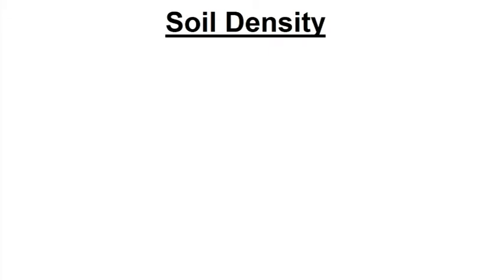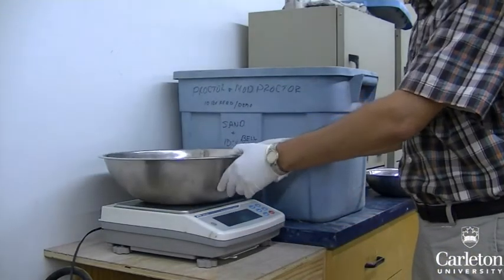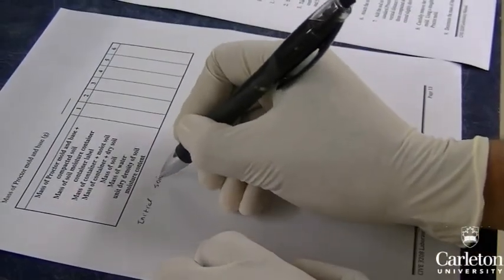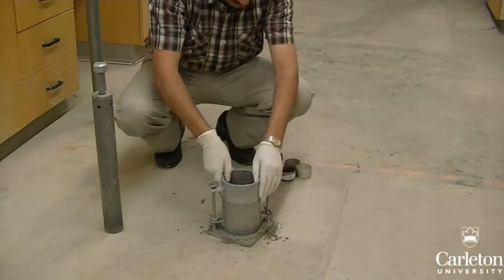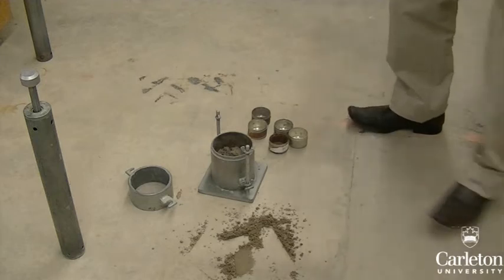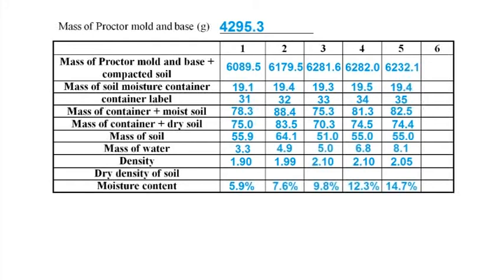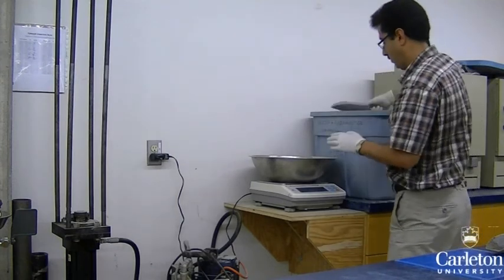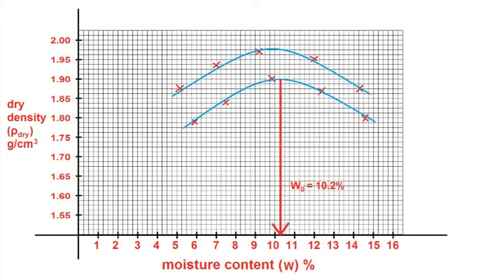Soil Compaction Test (Proctor Tests)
Standard and Modified Proctor tests

for training courses in geotechnical engineering